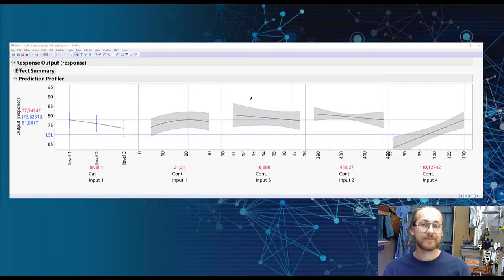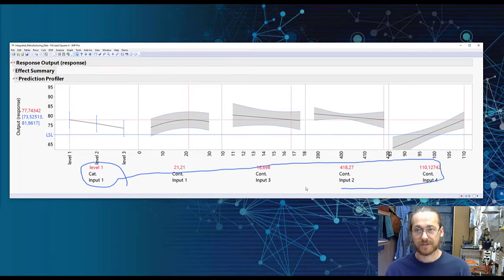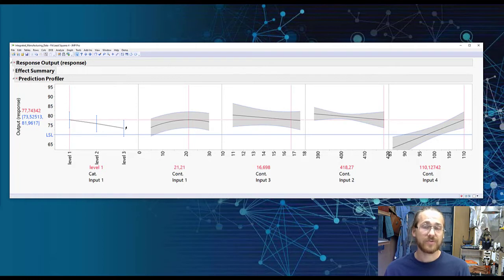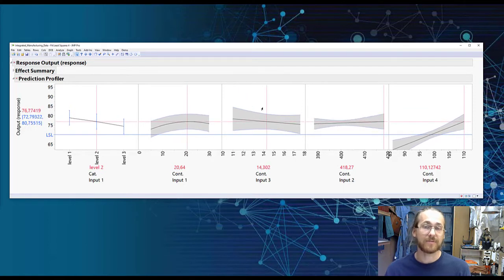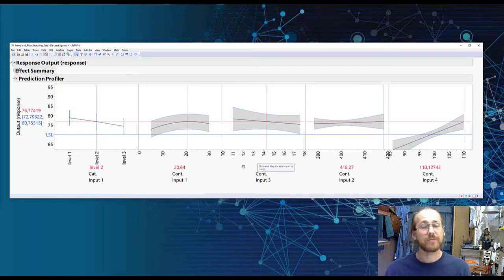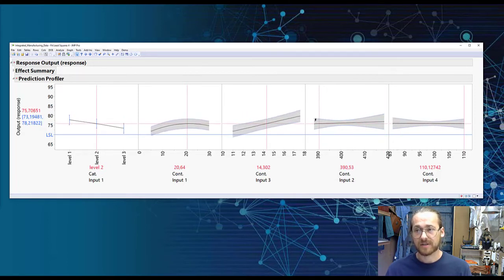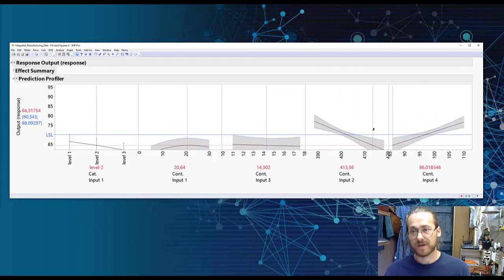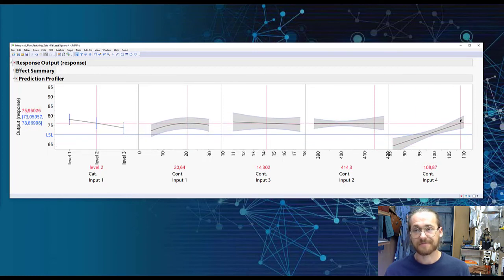Prediction Models in Visual Form!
In this video I briefly show how a prediction profiler can greatly enhance your understanding of your process. It doesn't matter whether you have historical data or no data at all.

Chapters:
0:00 Introduction
1:16 Prediction Models in Visual Form
3:16 Outro

My name is Christian Bille, and I am a man of many hobbies! I enjoy painting miniatures, wood chopping, beer brewing, and spreading knowledge of data analysis to fellow non-statisticians! As a Systems Engineer at JMP I often talk to customers, who struggle with the same concepts and asks the same questions. Therefore, I made this channel as a place to find inspiration and guidance for all things data. Welcome to Stats Like Jazz!